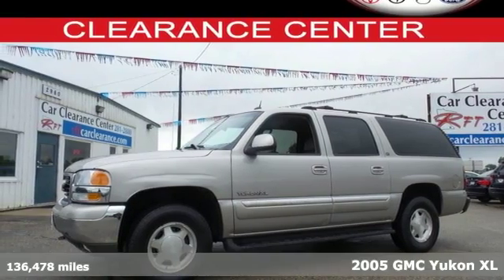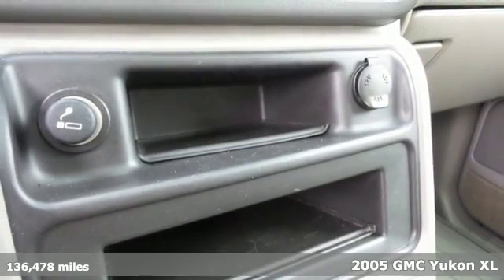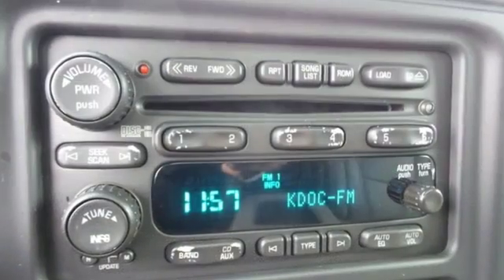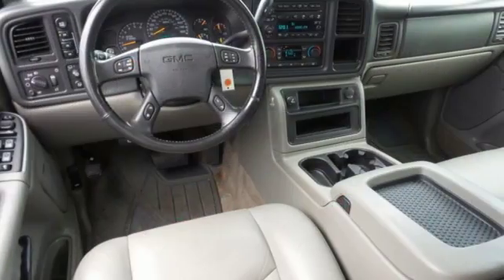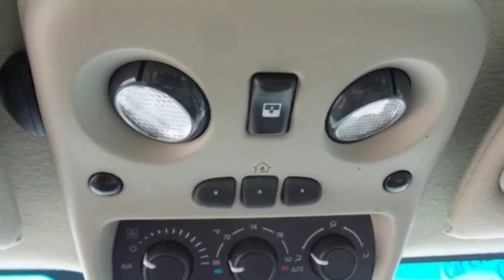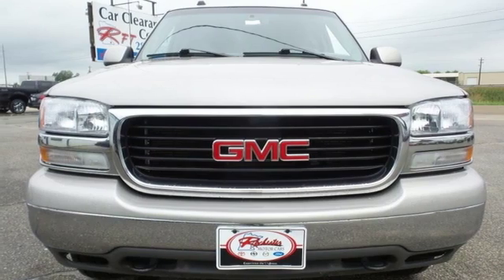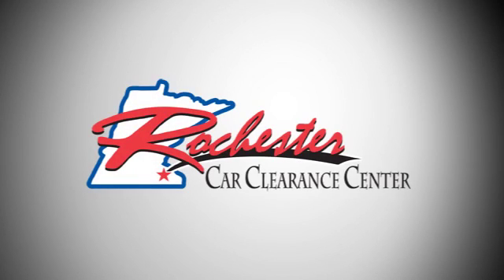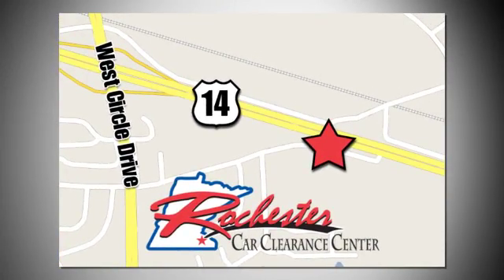2005 GMC Yukon XL Rochester Winona, MN SA86277 - SOLD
Year: 2005
Make: GMC
Model: Yukon XL
Trim: SLT 1500
Engine: Vortec 5.3L V8 SFI Flex Fuel
Transmission: 4-Speed Automatic with Overdrive
Color: Beige
Interior: Sandstone
Mileage: 136478
Stock #: SA86277
VIN: 1GKFK16Z35J182458
2005 GMC Yukon XL Tan Recent Arrival! We look forward to earning your business!

Tune-Ups
Transmission Service
Brake Service
Performance Parts
Factory Wheels

Address:
2980 HWY 14